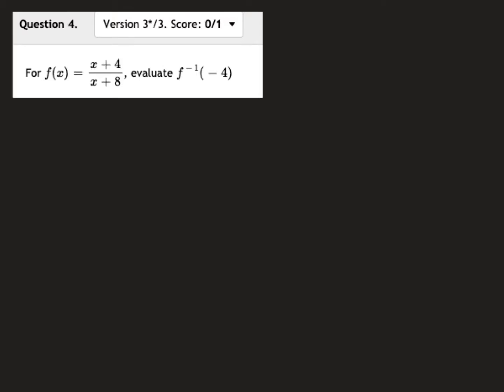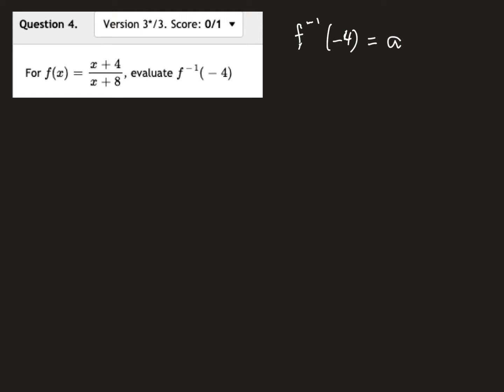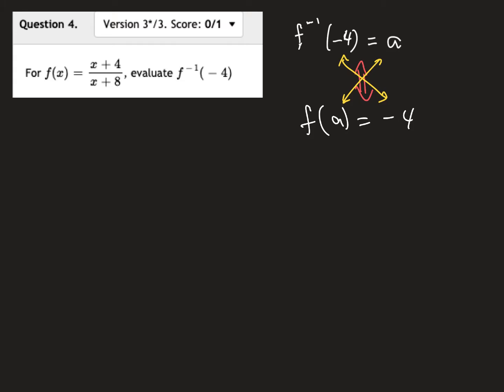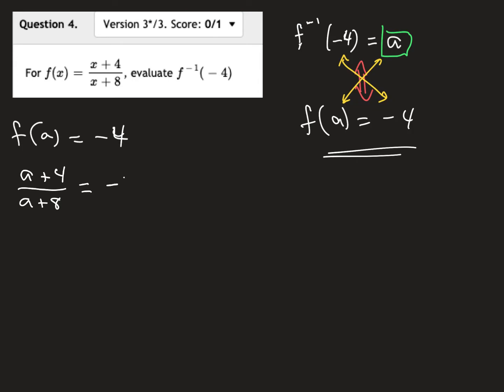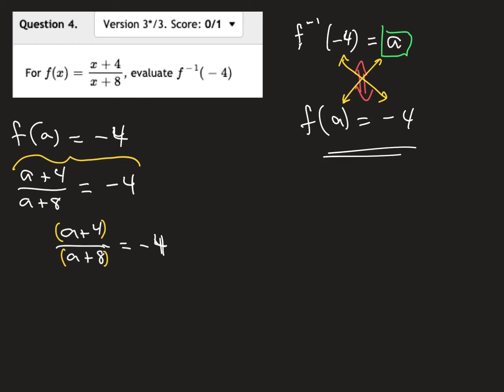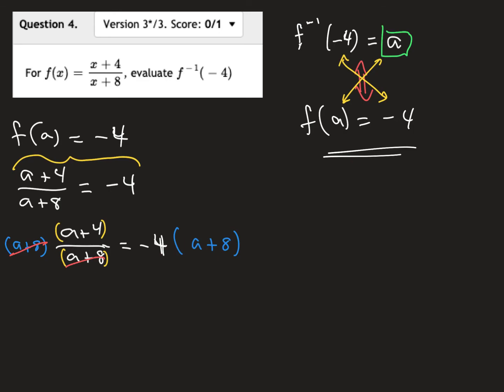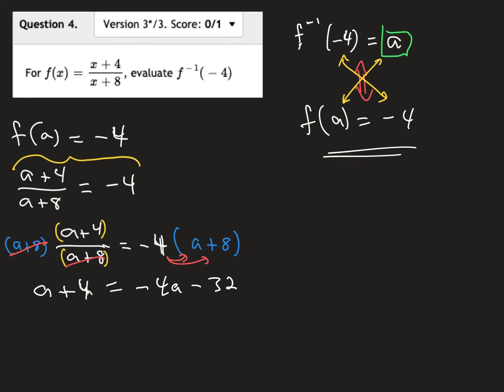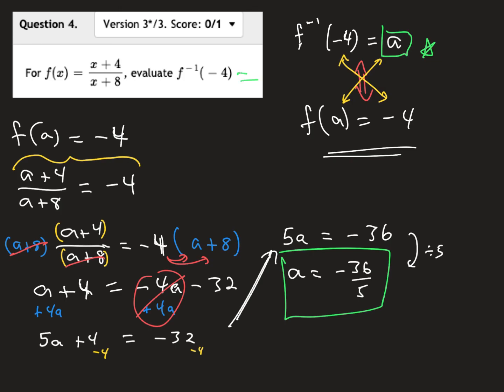Value of the Inverse of a Rational Function